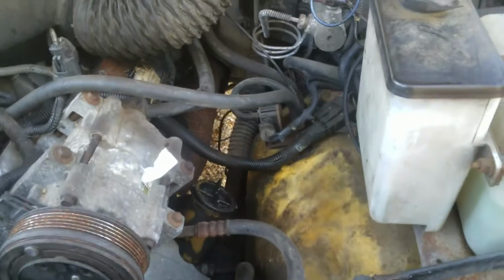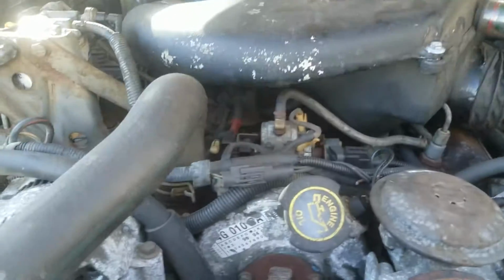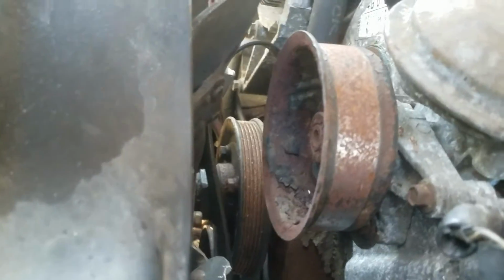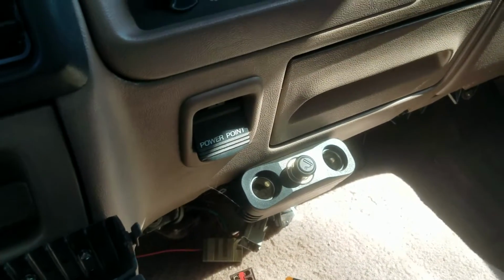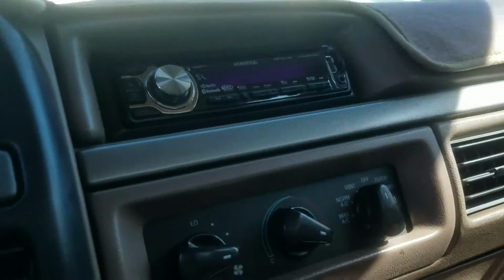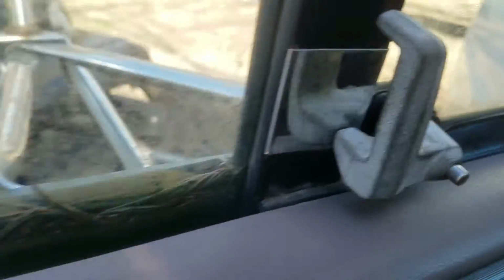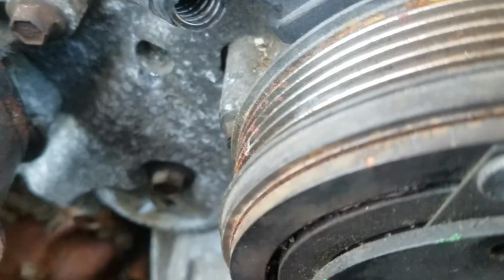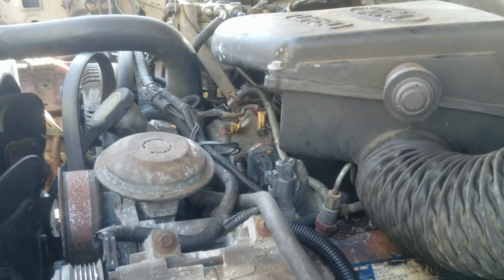7.3 F350 diesel turbo idi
I bought back my 1994 f350 7.3 F350 diesel turbo idi  Dually truck!  This is going to be a series of videos showing highlights of the restoration.  Watch what happens, no one could have guessed the nightmare that followed.

turbo
idi
diesel turbo
7.3 idi turbo diesel
7.3 idi turbo diesel
7.3